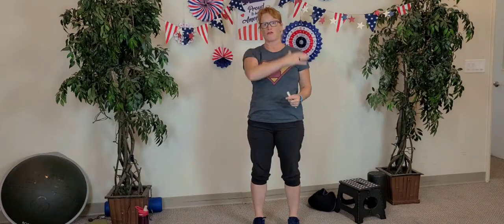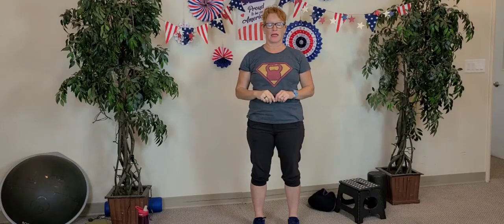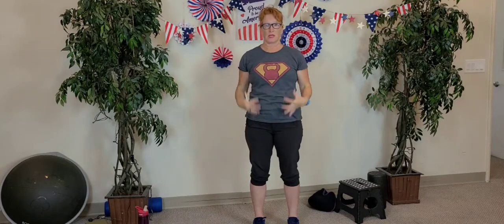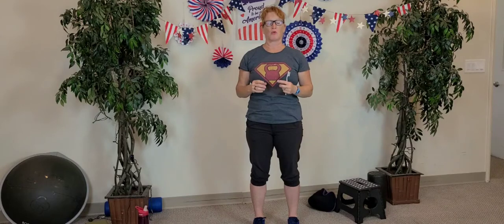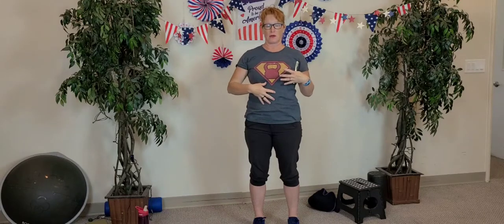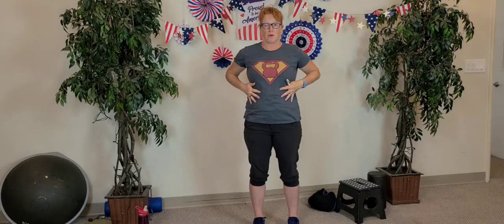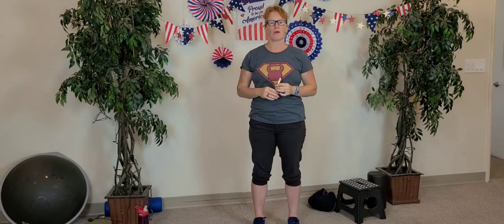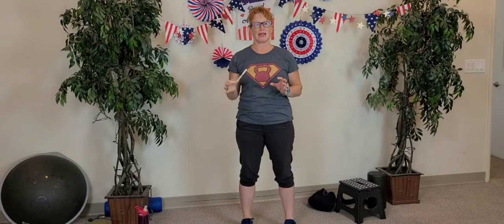Full body Lymphatic Reset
Lymph is the "garbage collector" of the body. If the lymph is stuck swollen tight or an otherwise inhibited the body becomes more inflamed. Inflammation ends up feeling like pain and the body and can be anywhere in the body. Learning to do a lymphatic reset, can assist the body's ability to release tension and pain. Doing this simple external self care treatment you can learn to reset your body's natural ability to clean itself out.  take time to take care of your body.